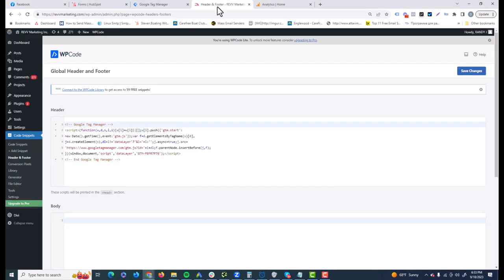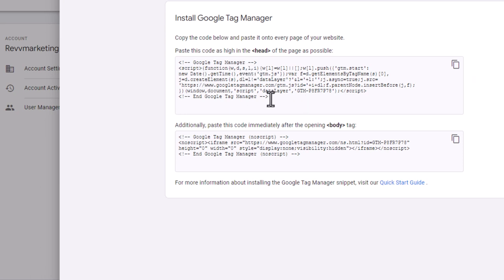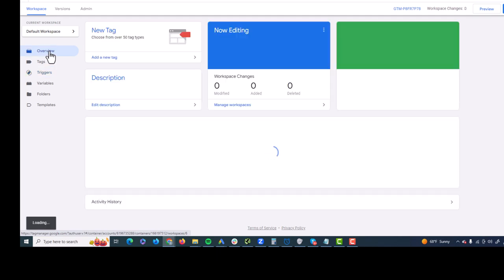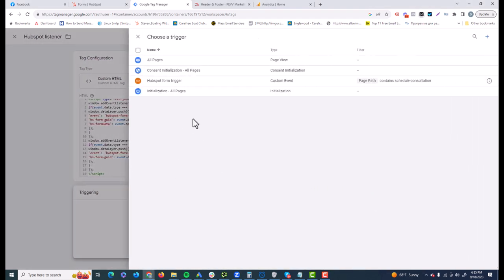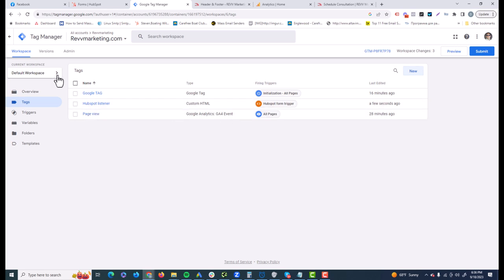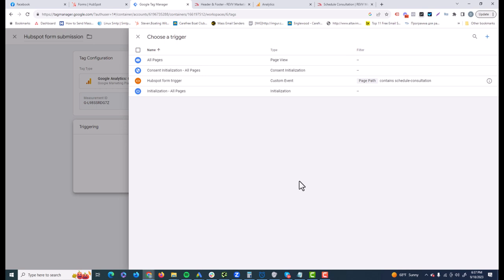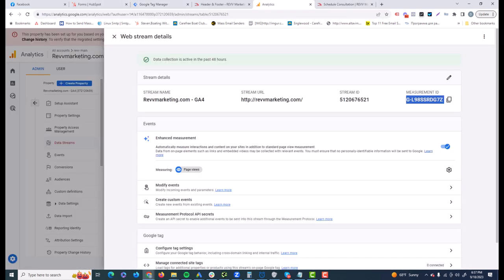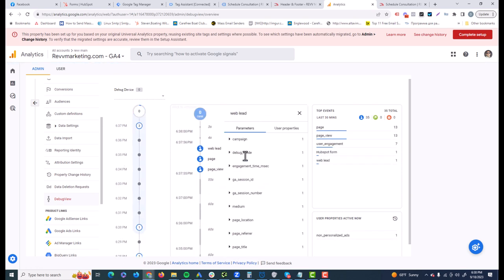How To Track Hubspot Form Submissions Without A Thank You Page Using Tag Manager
In this video, I teach you how to install Google Tag Manager on your website. Use this link to get the code for the event listener.

Then go into details about the setup so you can track Hubspot forms without using a thank you page. I also offer this as a service, if you are interested please visit my
My agency specializes in tracking and proving an ROI through performance marketing avenues.

-Randy :)